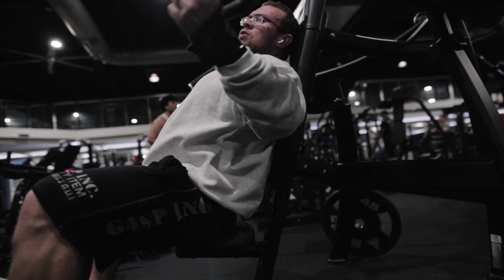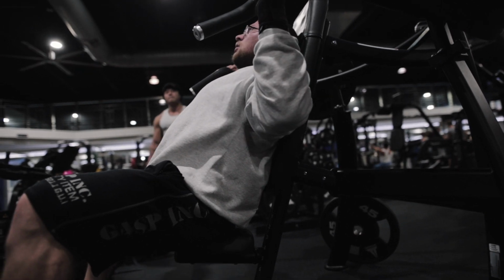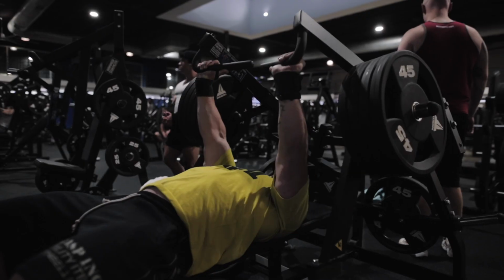Push Day in Birmingham ft. Ming and Emily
In this video, we walk you through a full push session while we traveled to Birmingham.

Interested in coaching? Book a consult with any one of the coaches below.